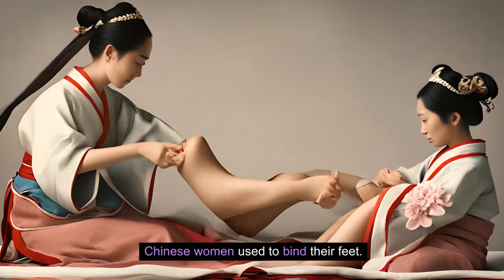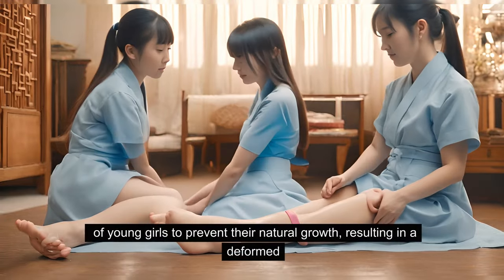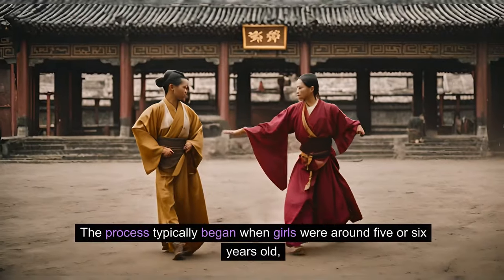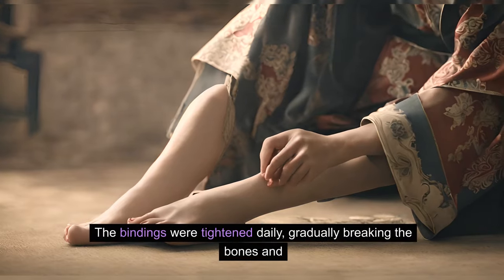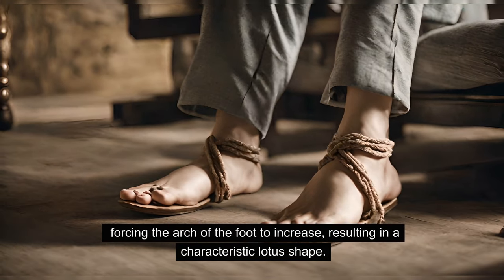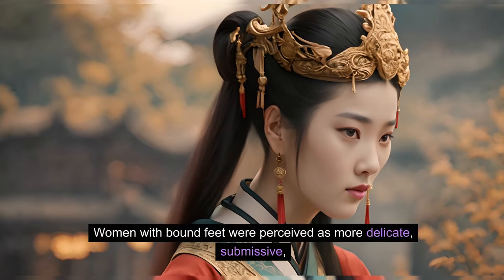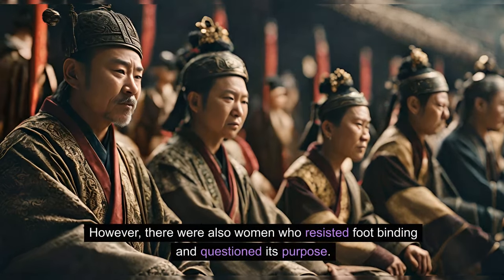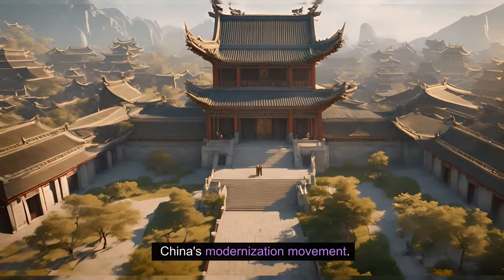Chinese women used to bind their feet